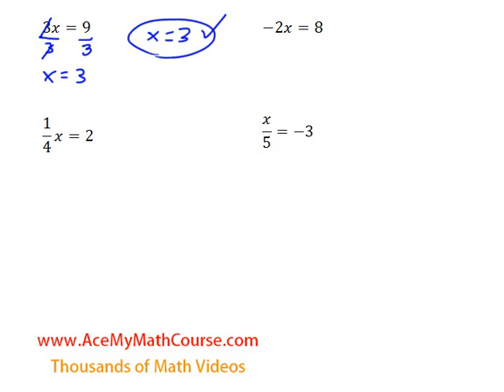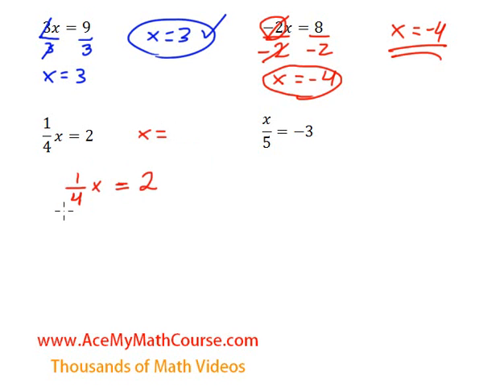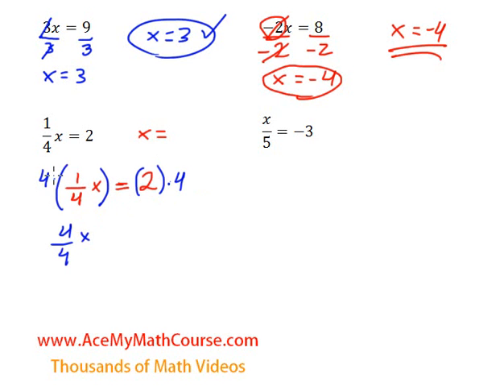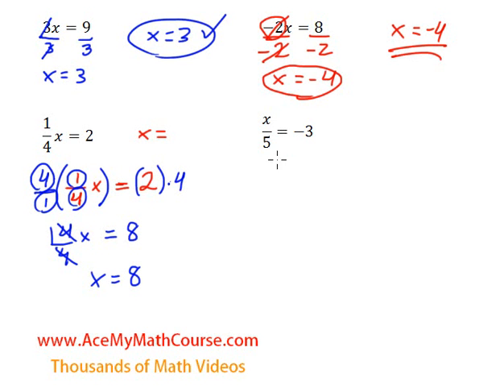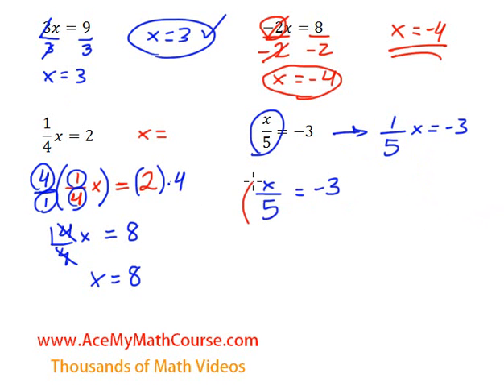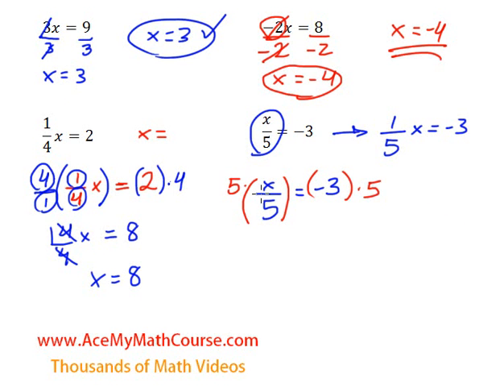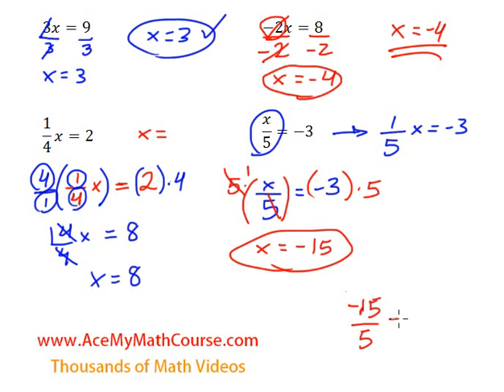One-Step Equations (Multiplication & Division) - Introduction